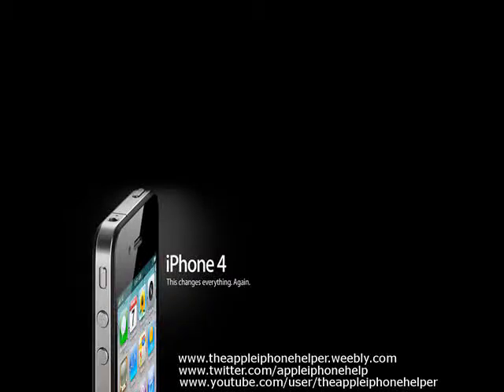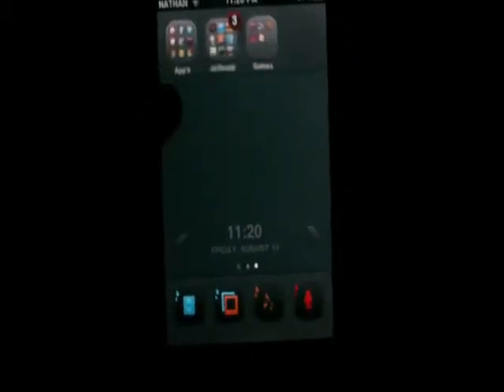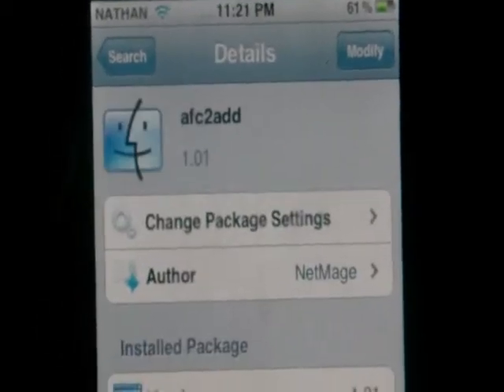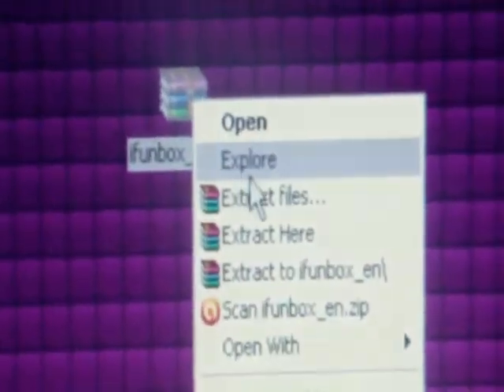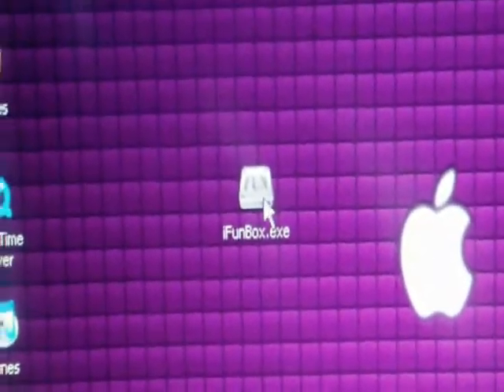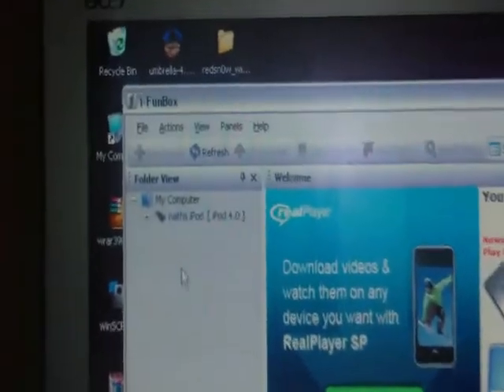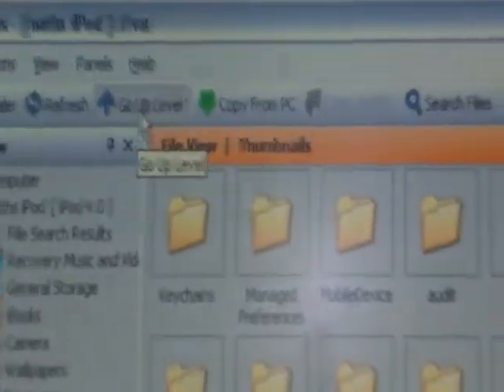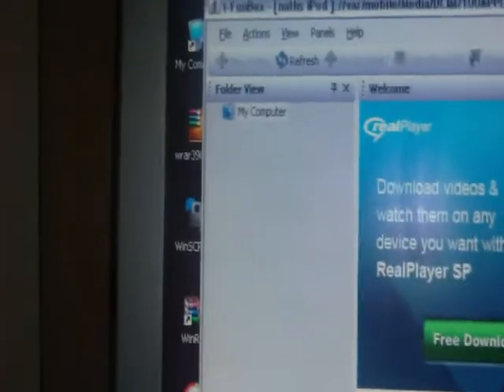How to SSH Without Wi-Fi (Via USB) for the iPod Touch, iPhone and iPad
hey youtube whats up its theappleiphonehelper and this is another great youtube video by theappleiphonehlper on how to SSH into your iPad, iPod Touch or even iPhone wihout using wifi, but using via USB. You need to be jailbroken to do this. It your not jailbroken and you want to be jailbroken check out my video below.

1. Open cydia on your device and search for "afc2add". If you dont see afc2add pop up , add this source to your sources list

2. When you have installed afc2add repring your device.

3. When you have done that go o the link below and download.

4. You will get a zip file, extract that to your desktop. Then you will see iFunbox.exe, open up that.

5. Plug your device into  the computer via USB and then you have SSH'd into your iPad, iPhone or iPod Touch using a USB cable and no wifi.